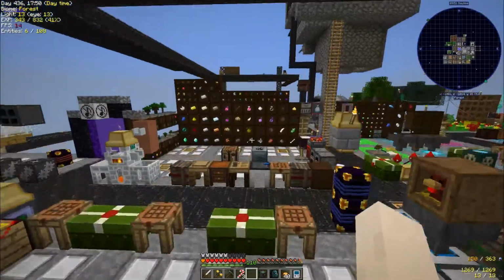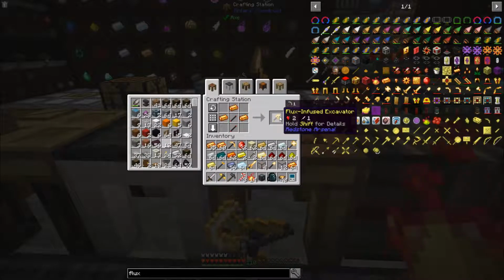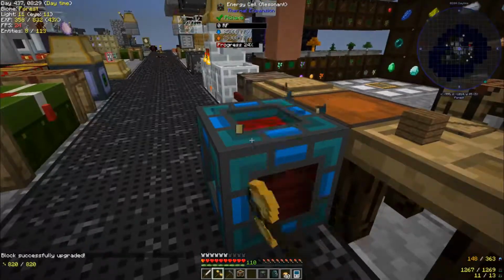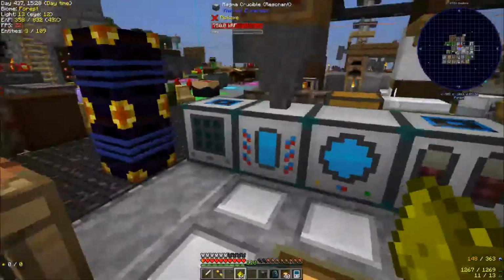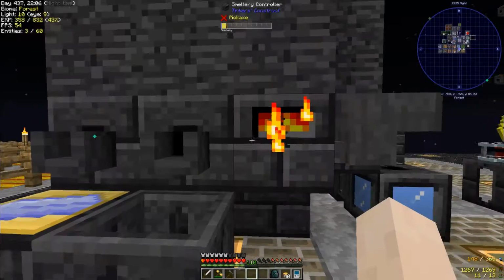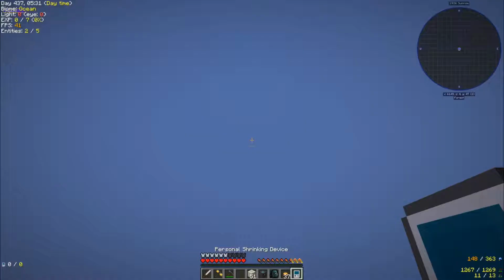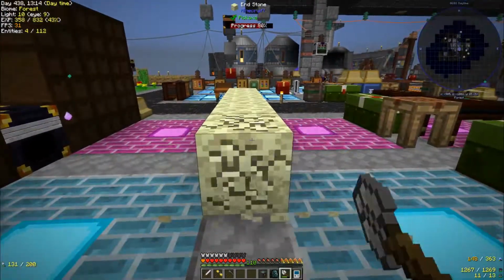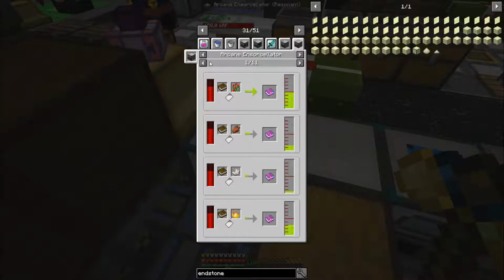Modern Skyblock 3 Departed E80 - Flux-Infused Armor and quest cleanup - 5 Quests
Day 436
  Hey... Christmas Gift Chests
  Let's finish Thermal Enhancements
  I prepared 1 Stack of Flux Crystal and at lest 3 Stacks of Flux Infused Electrum Ingots
  Let's see the list of materials that we need
  First let's go grab some Electrum, Silver, Bronze, Invar, Tin, Lead, Gold
  Then locally 1 Stack of Lumium and Signalum
  Craft some Hardened Glass
  Crush two Signalum Ingot and Induction them with Hardened Glass to get Hardened Signalum Glass
  Craft 16 Obsidian Rod and then 16 Flux Infused Obsidian Rods
Craft the OmniWrench, Battlewrench, Sword, Shovel, Pickaxe, Axe, Bow, Fishing Rod, Sickle, Hammer, Excavator, Quiver and Shield.
  Now we only have the armor left
  Let's get started on the Jet Plate
  Craft 2 Enderium Armor Plating
  Start a second stack of Flux Infused Electrum Ingots into Plates
  We need to craft a Resonant Flux Pack...
  And that's complicated because we need better Energy Cell but there is no crafting recipies for those... You need to upgrade them

Day 437
  Start with 3 Basic Energy Cell
  Place 2 down, upgrade 1 to Reinforced and 1 to Resonant using Upgrade Kits
  So now we can craft the Resonant Flux Pack Armored
  Our plates are now ready so let's craft the Armor
  Craft 32 Fluxed Armor Plating
  Craft the Pants, Hat and Boots and finally the ChestPlate.
  Quest 27-16 - Redstone Arsenal - Completed
  Craft 2 Cryotheum Coolant Unit
  Craft 4 Glowstone Elevation Unit
  While we are waiting Craft 2 Fluxed Thrusters which required 2 Resonant Thrusters
  Finally craft the Flux Infused Jetplate
  Quest 27-17 - Flux-Infused Jetplate - Completed
  The Thermal Enhancement questline is done
  Now let's finish the Blacksmith questline
  Melt 2 Iridium and 2 Osmium Ingots to make 4 Osmiridium Ingots
  Quest 14-14 - Osmiridium - Completed
  Melt 2 Osmium, 2 Reinforced Obsidian and 2 Glowstone Ingot to make 4 Osglowglass Ingots
  Quest 14-13 - Osgloglas - Completed
  Another questline completed A True Blacksmith
  Let's completed one last questline again
  Craft a Heating Unit, a Cooling Unit and a Preservation Chamber
  Quest 10-25 - Upgrading the Kitchen - Completed
  And we finish the questline A Master Chef AGAIN!!!
  I want to work on Some True Magic
  This is expensive, but we can finally craft some Endstone
  Let's Craft a whole stack of Endstone

Day 438
  Continue crafting a whole stack of Endstone
  Do not use the Endstone in the Rock Crusher because the RNG does not seem good
  Let's grind them manually
  So the RNG is really bad... I'm going to work on that in the timelapse
  Talk about the Timelapse
  Start recharging my new Armor
  Open the Loot
  Timelapse:
  - Chickens

Day 439
  Timelapse Continued:
  - Chickens
  - More Endstone
  - Grind Endstone
  - We got a couple more Gems
  - Chickens
  - Craft Void Upgrades to fix the Gems setup

Day 440
  Timelapse Continued:
  - More Endstone
  - Grind Endstone
  - A Couple more Gems
  - Only one missing and we have it as a rock... nice
  - Chickens ... almost done
  - Start clearing up the breeding setup
  - Cleanup the Rubber tree that we no longer need
  - Chickens

Day 441 03:08
  Timelapse Continued:
  - Rearrange our Crafting Area
- CHICKENS DONE!
  - Finish the crafting area rearrangement